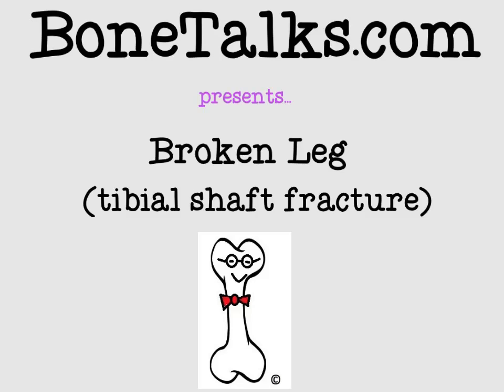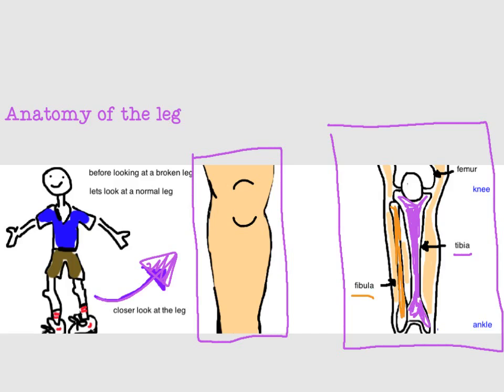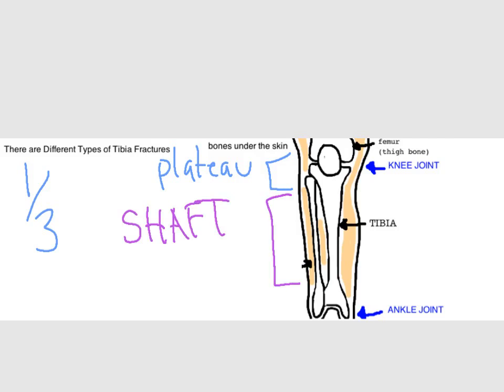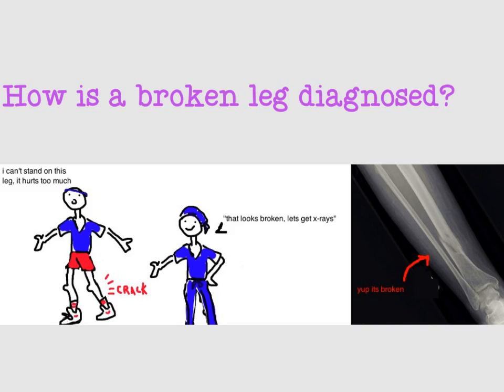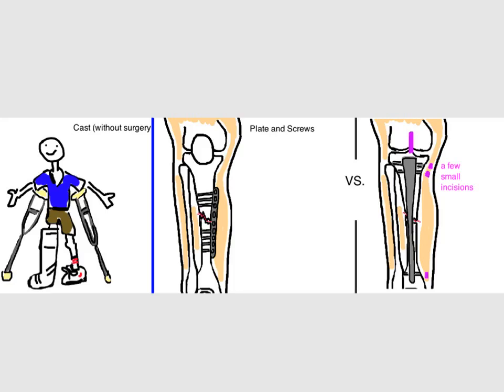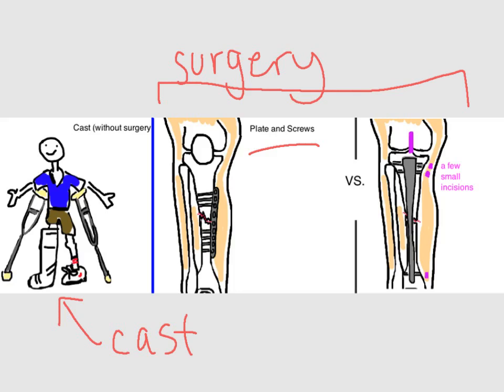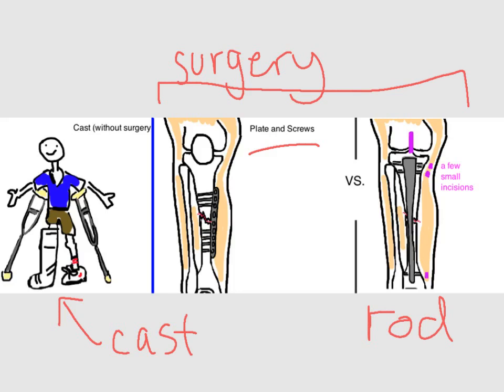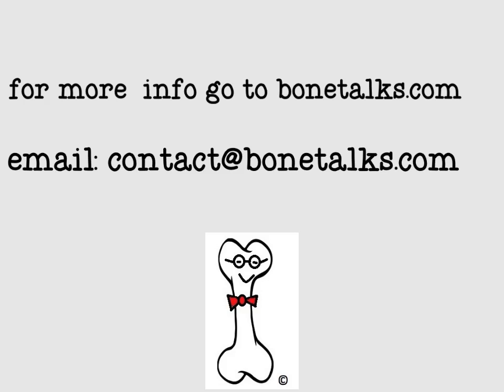BoneTalks - Broken Leg (tibial shaft fracture)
This quickly reviews what a broken leg is, how its diagnosed, and how its treated.  Tibial Shaft Fractures.